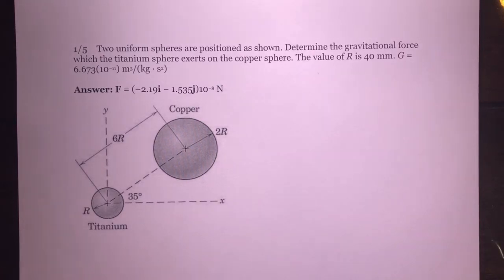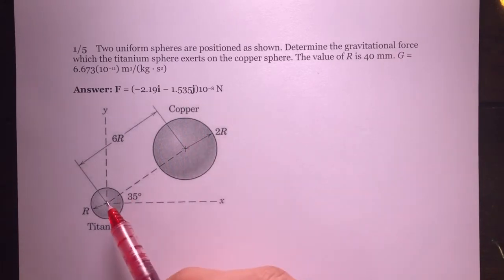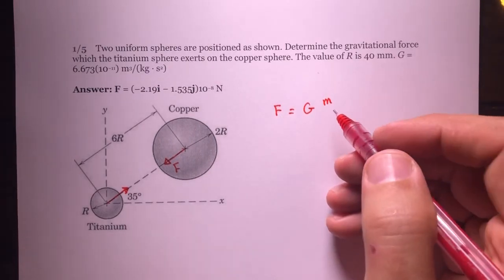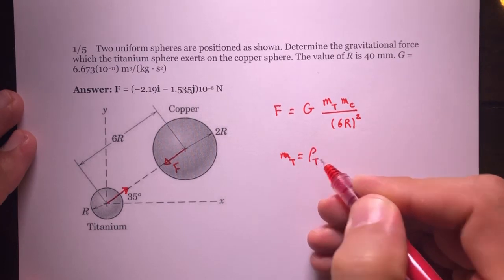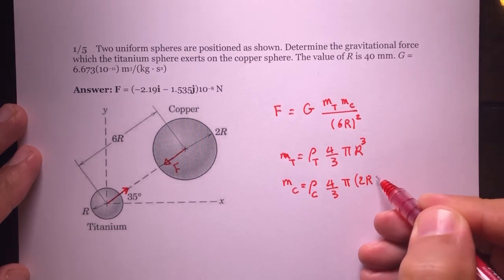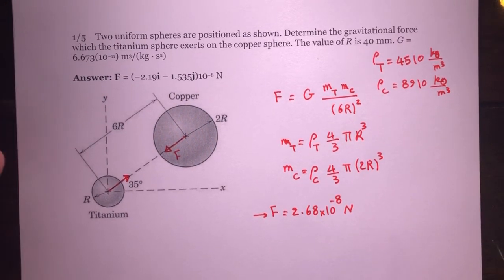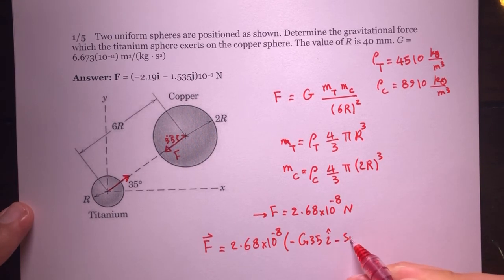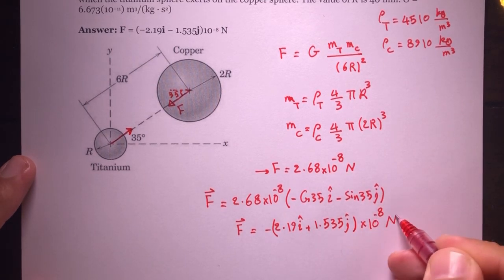004 - Dynamics - Introduction